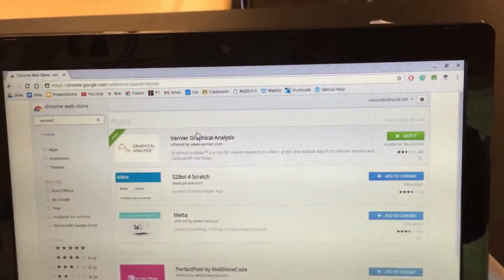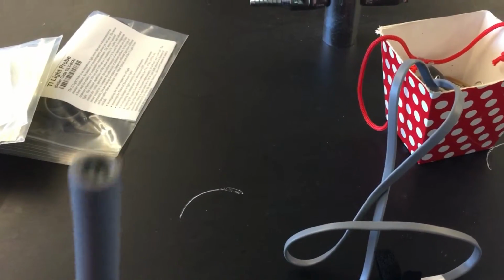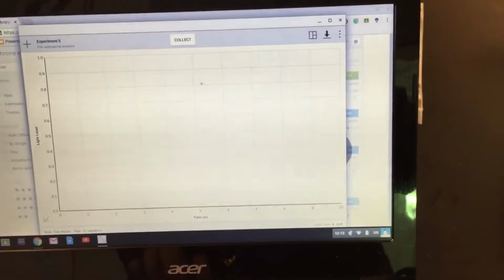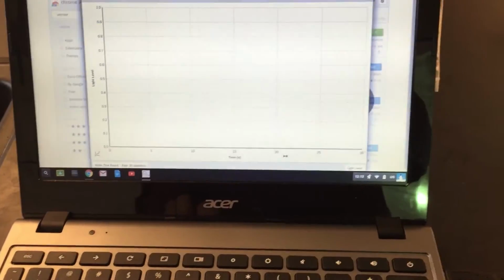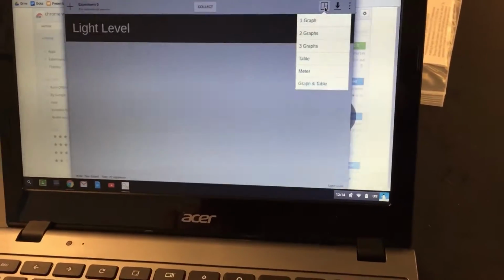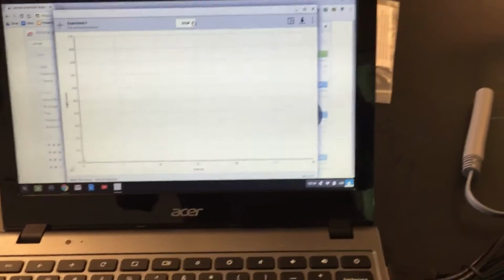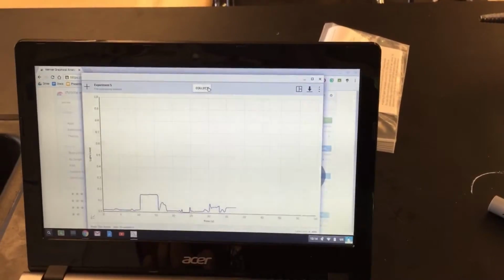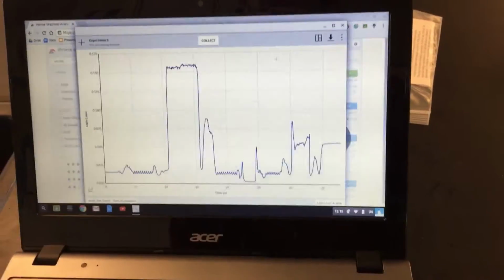How to Use a Vernier TI Light Probe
Need help setting up and using the Vernier TI Light Probe? Then this is the video for you! You can use this video to get started, plug in the sensor, and collect data within minutes!
🔷 Here's my playlist of basic skills for students to learn in the science classroom
🔶 For chemistry students and teachers here is my complete year-long recorded series of chemistry videos